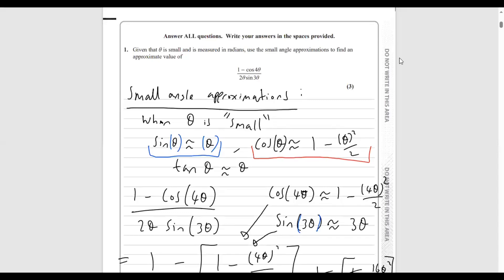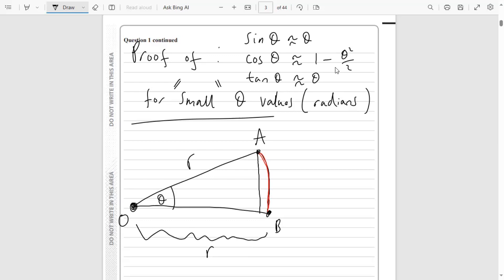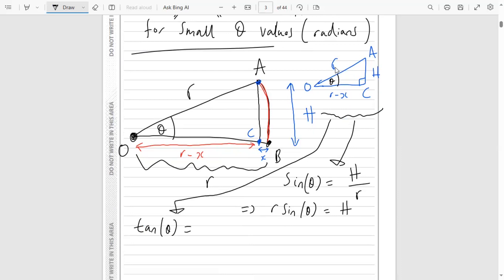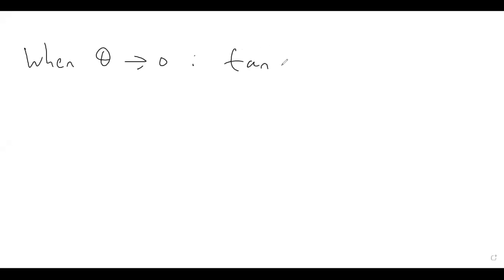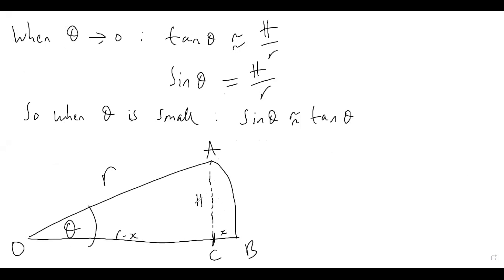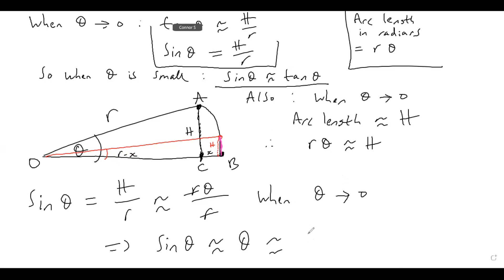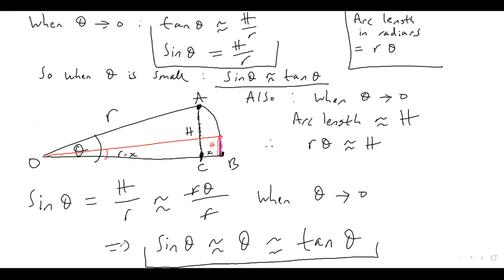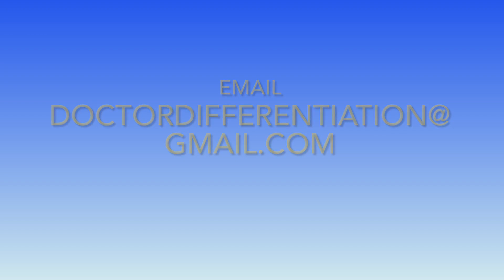😯 PROOF of the SMALL ANGLE approximation formulae for sin, cos and tan! A Level Pure Maths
Hi! I am ​⁠​⁠@alevelmathstutoruk ​⁠and I produce videos covering the A-level Maths syllabus in the UK. I am a first class BSc Mathematics graduate from a Russell Group UK university and I am currently working as an online maths tutor.

In today's video I show you how to prove the small angle approximation formulae for sin(x), cos(x) and tan(x). For “small” values of x in radians, here are the results:

sin(x) ≈ x
cos(x) ≈ 1 - x^2/2
tan(x) ≈ x